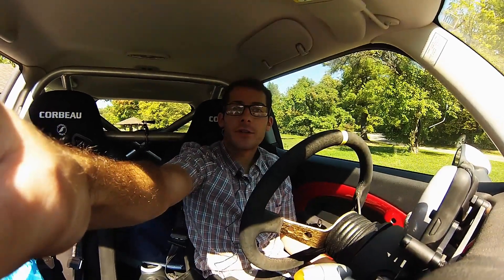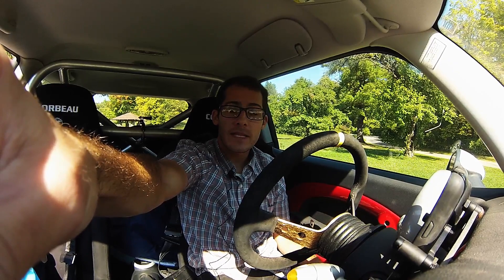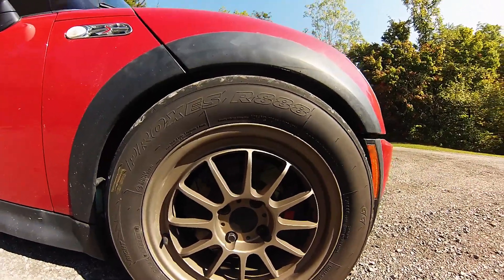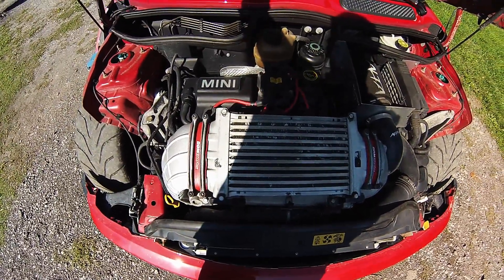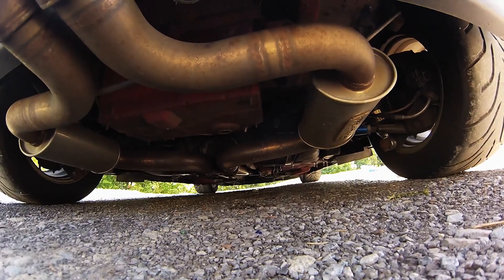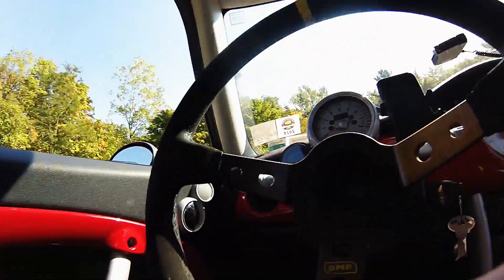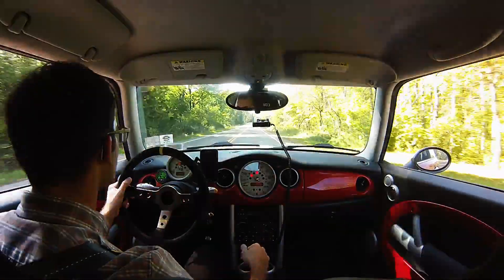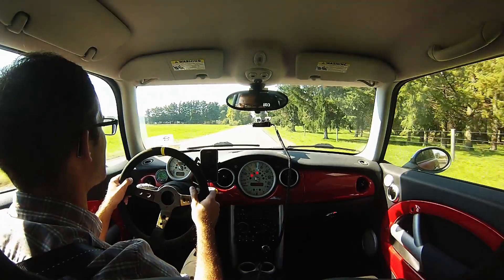Why Haven't I Been Making Videos? Car Update!